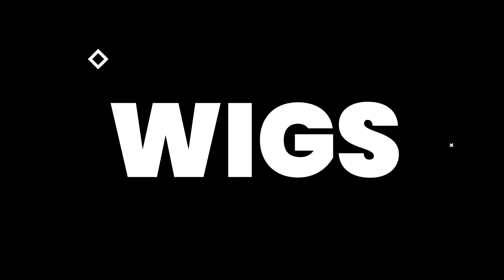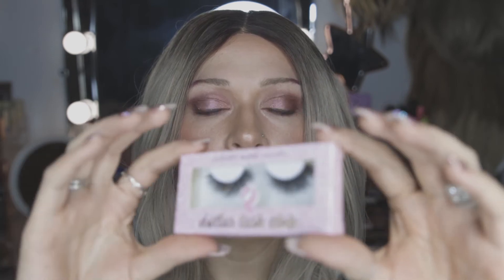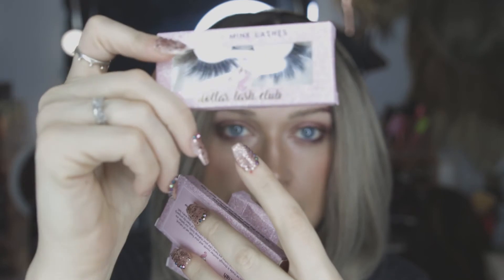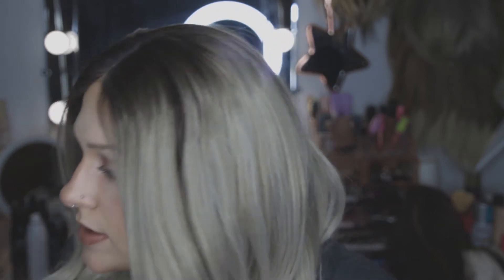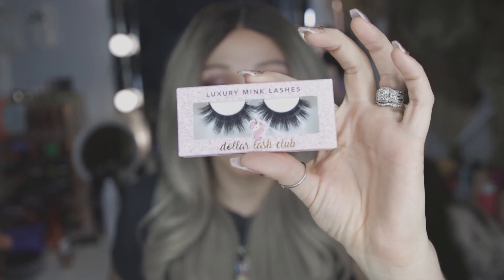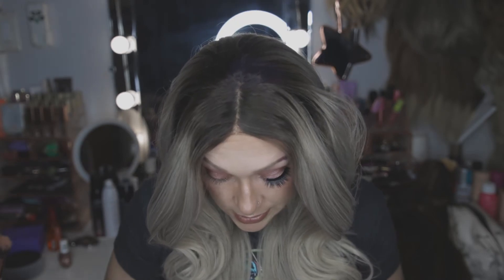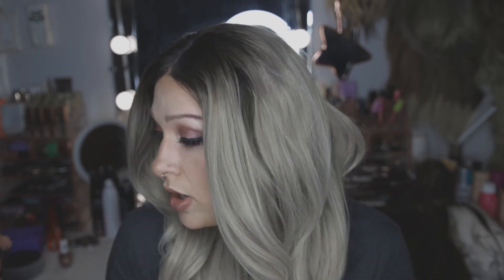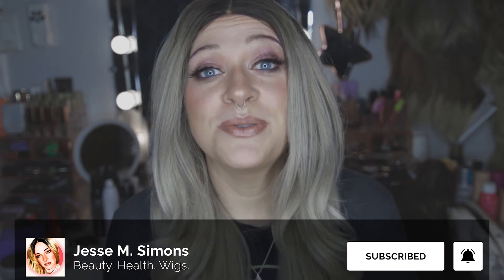Dollar Lash Club REVIEW | False Lash Tutorial | Affordable Lashes | Applying False Lashes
I got some new affordable lashes!!! Why not try them on and see what they look like in this false lash tutorial? Applying false lashes wasn't easy at first but now I'm a pro. So, this past month I have been on a lash spree and I found this company that has a ton of awesome lashes for some amazing prices but it gets even better! Dollar Lash Club!!! Let's try these out together and live our lash dreams!!!

*These Are A Few Of My Favorite Things (Wigs)*

Lace Grip Cap

Amika Silken Up Dry Conditioner (Travel Size)

*These Are A Few Of My Favorite Things (Makeup)*

Milk Makeup Mini Hydro Grip Setting Spray

Mini Fan Air Conditioning Blower for Eyelash

Kabuki Brush

HiMirror Slide: Smart Makeup Mirror

Cosmetic Makeup and Jewelry Storage

HiMirror Mini Premium X 64GB